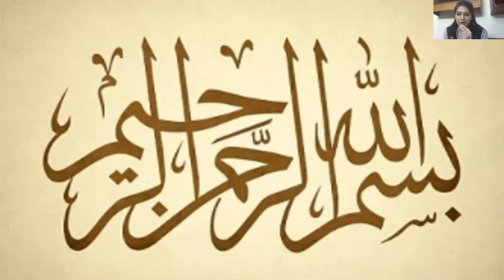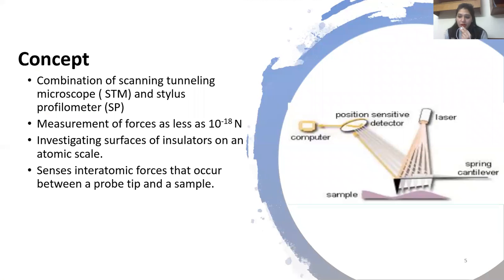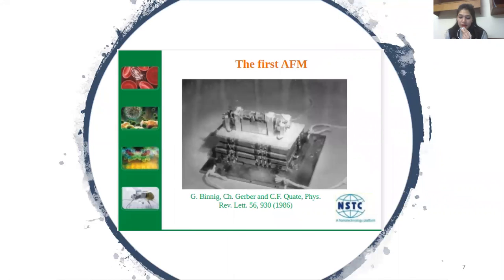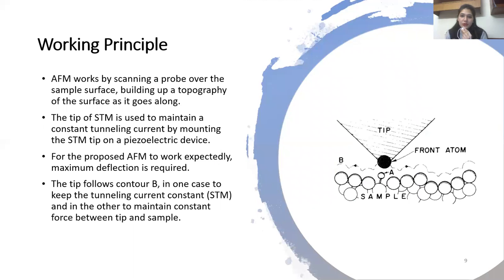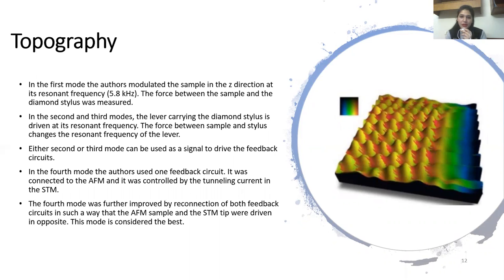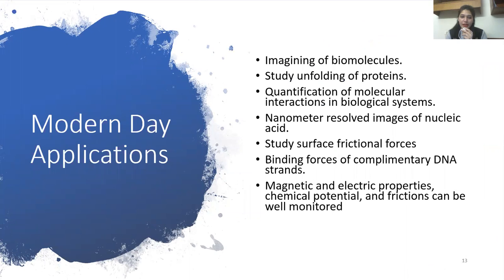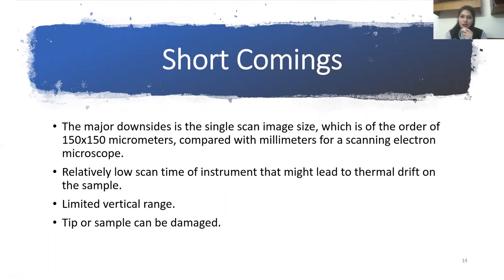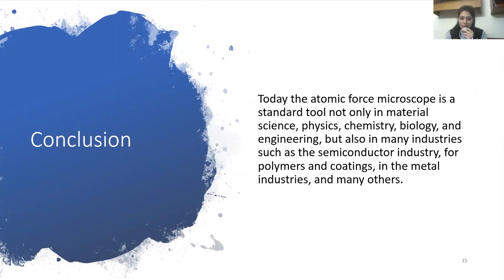Atomic Force Microscope - Microlecture by Maira Farman - KPR-1 - LUMS